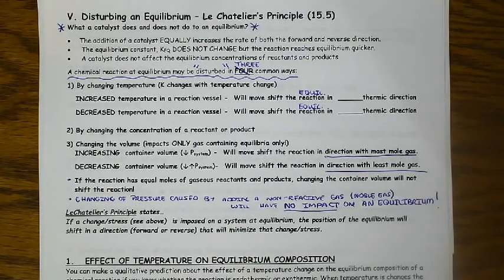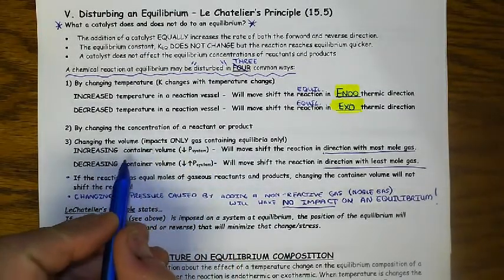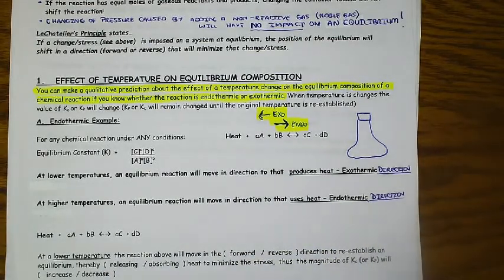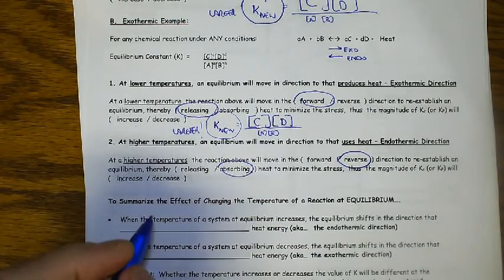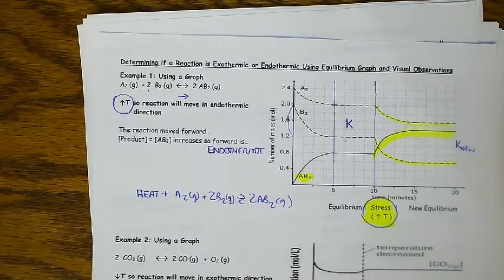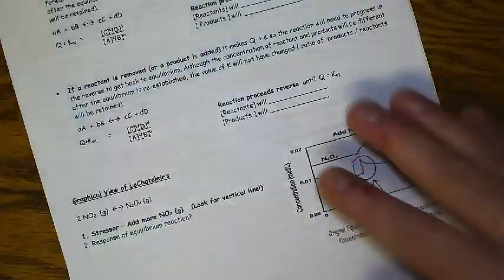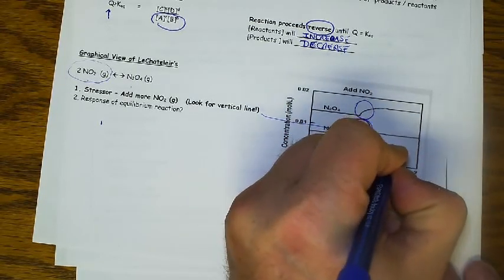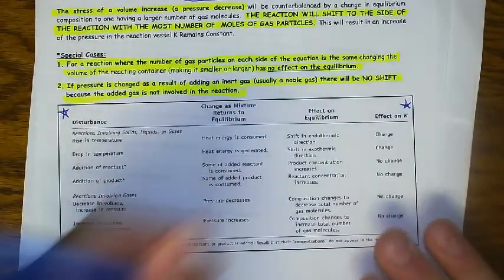UNIT 12A EQUILIBRIUM pgs 42 62